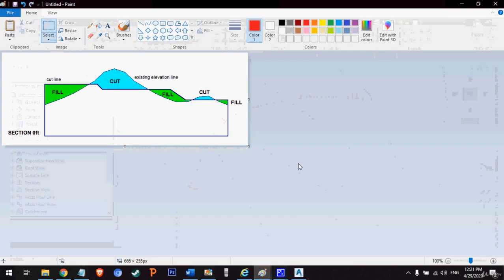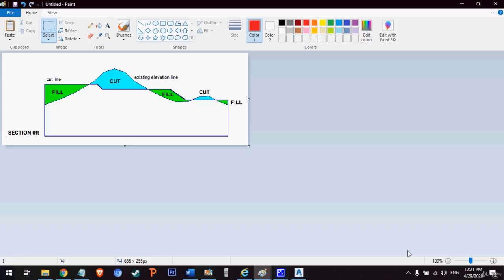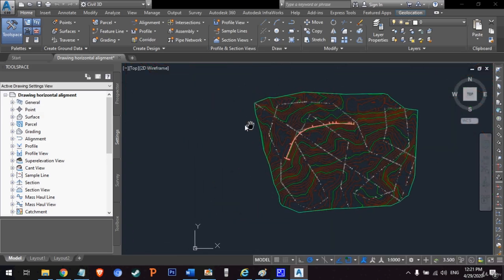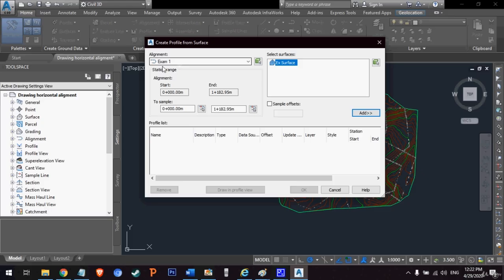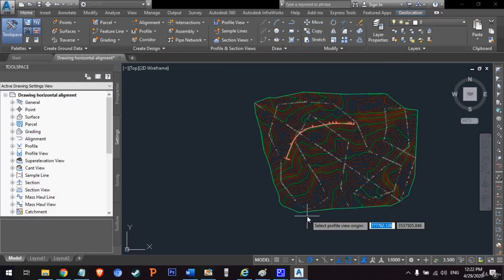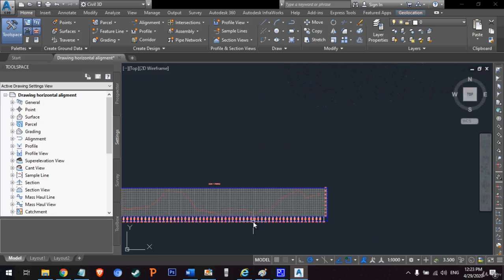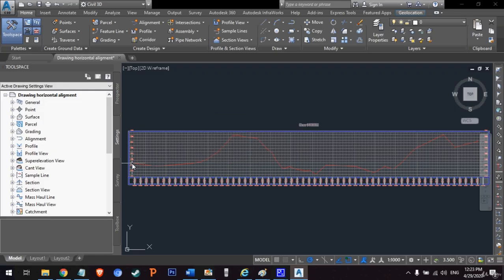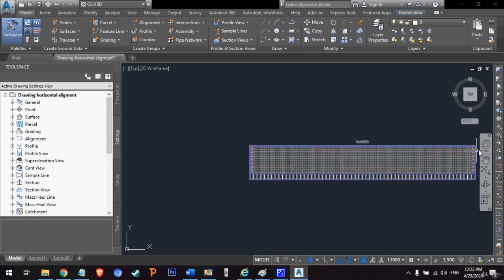8. Creating Profile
- An Earth Profile for the Horizontal Alignment made previously.